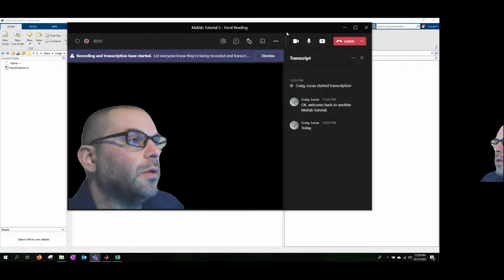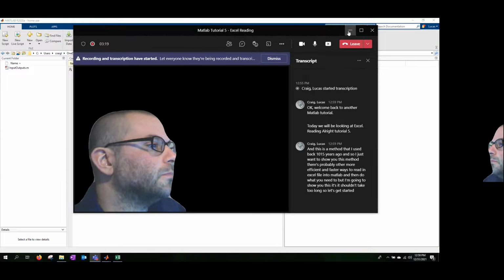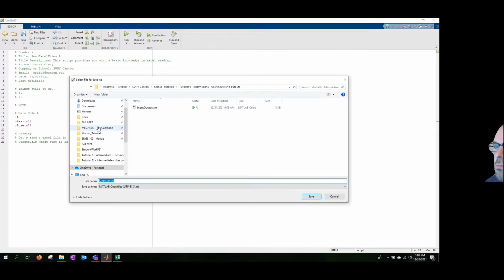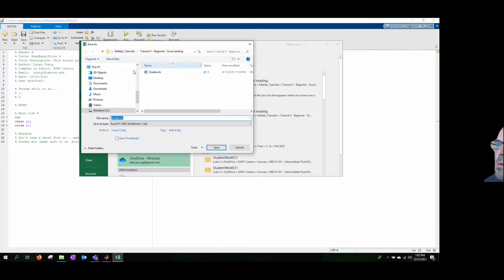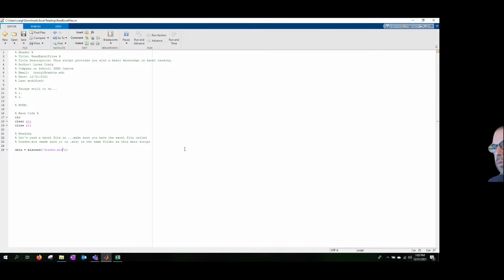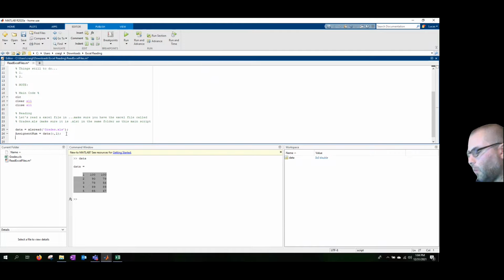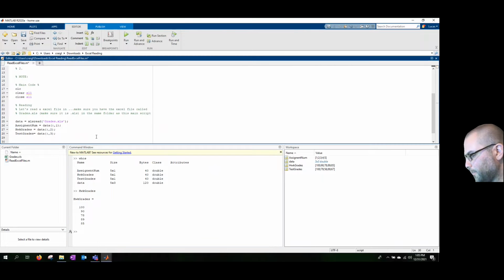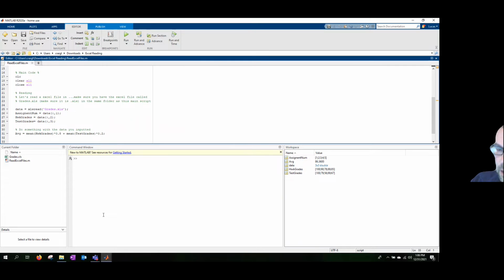Matlab Tutorial 5 - Excel Reading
This is Dr. Craig's tutorial 4 on find, if/else, and switch/case for Matlab.